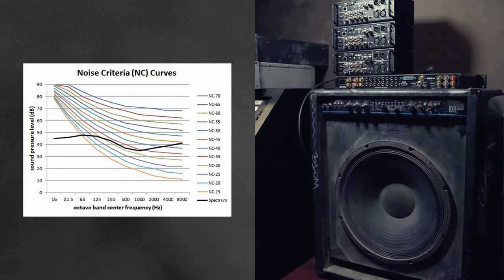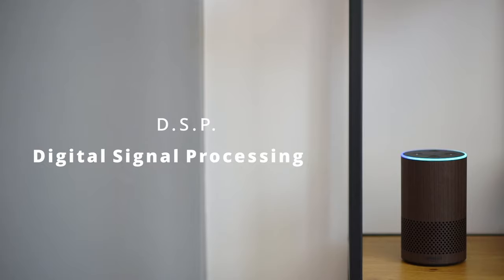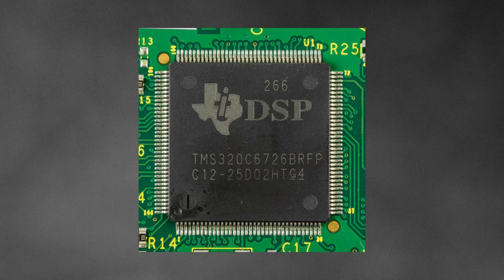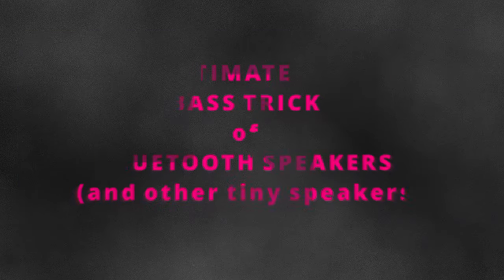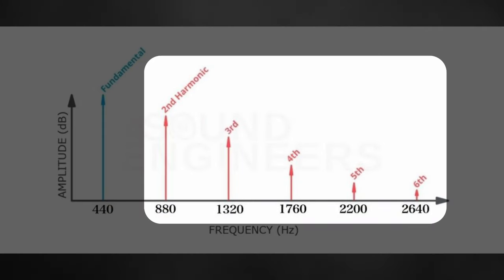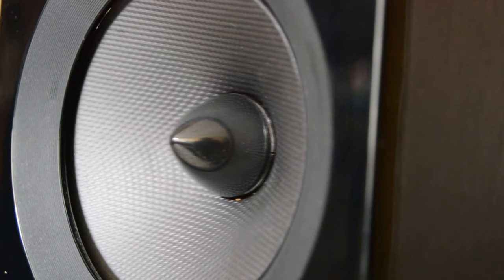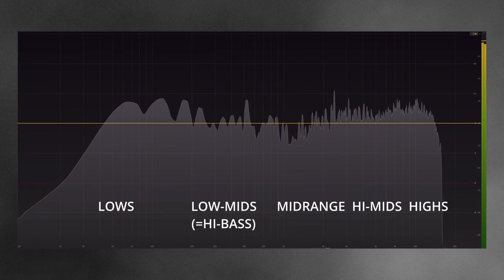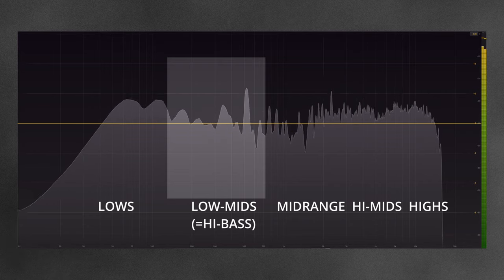the SECRET BASS TRICK of BLUETOOTH SPEAKERS (and other tiny speakers)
Bluetooth speakers share a secret trick that allows them to go beyond their inherent limits in terms of bass reproduction. This gimmick gives us a stronger feeling of bass, though it has some important drawbacks. Let’s discover this artifice with a technical overview of the technology employed and audio examples.

SOURCES

“Gypsy kid dancing at club can't be bothered. 1997.” by @Уникальное видео из 90-х и нулевых!